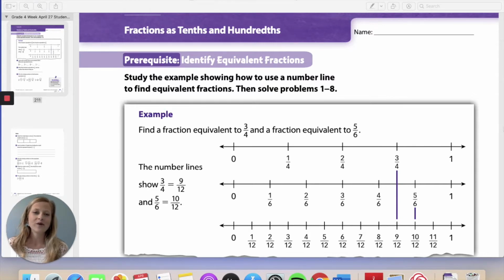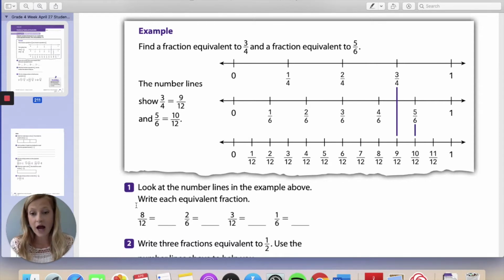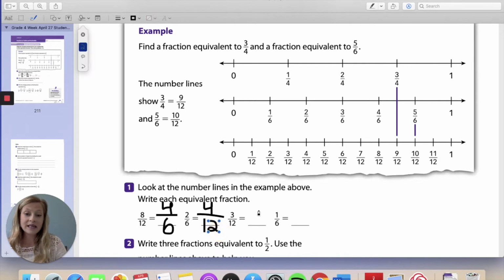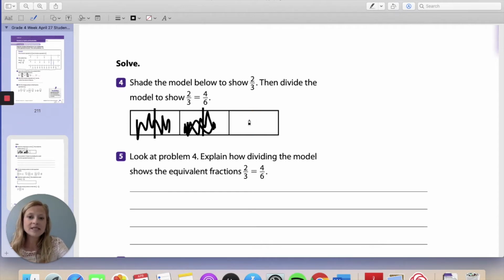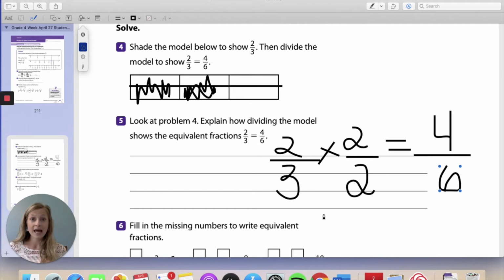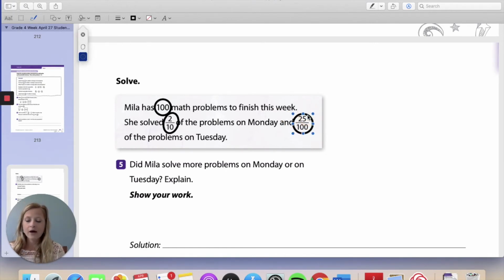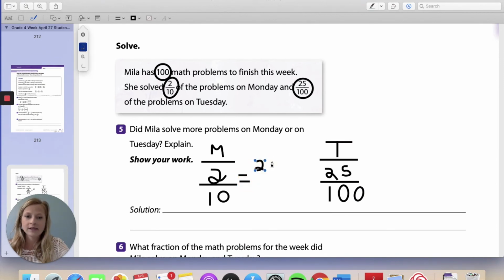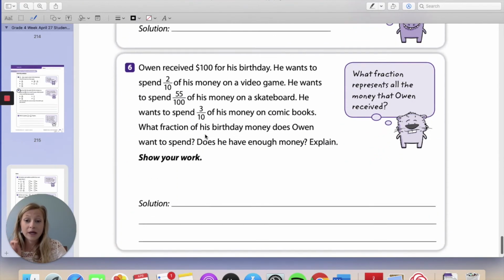Tenths and Hundredths- Lesson 20- 4th Grade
In this lesson, we review how to find equivalent fractions, and how to engage in working with problems with both tenths and hundredths.